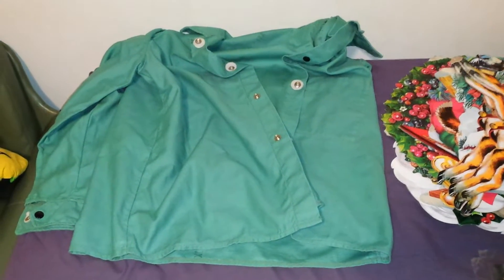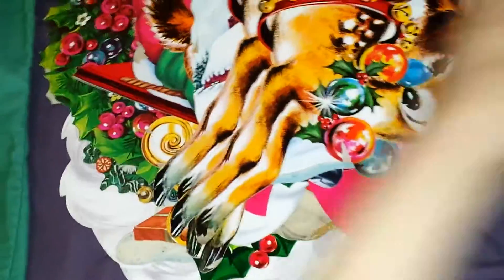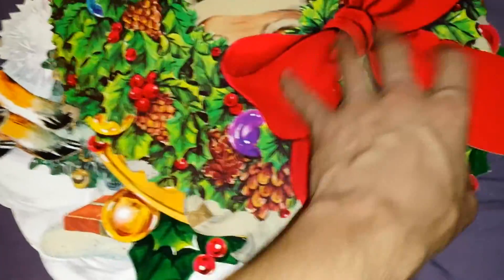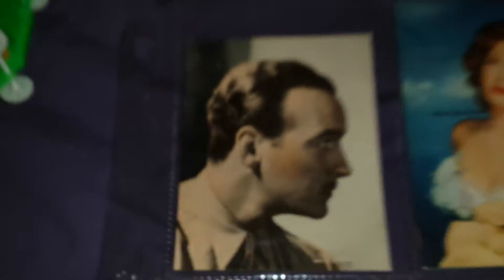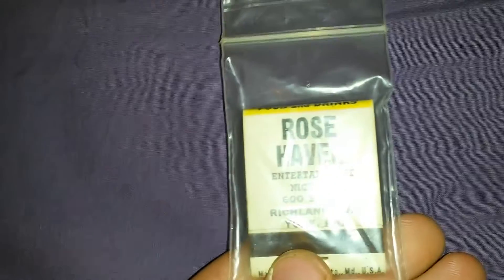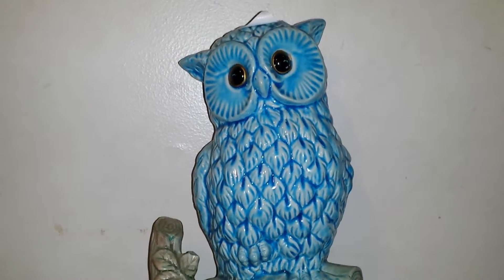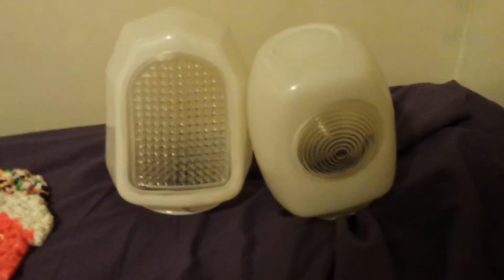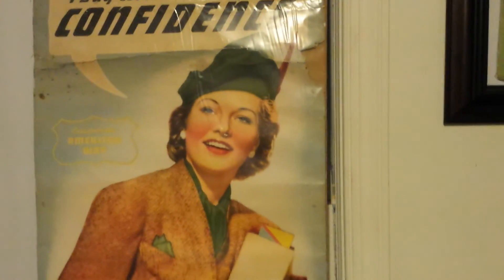Flea Market Haul 09/20/15: MERRY CHRISTMAS!!!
Found some really cool pieces at a flea market this past weekend. I hope to make some good money from my resell items.